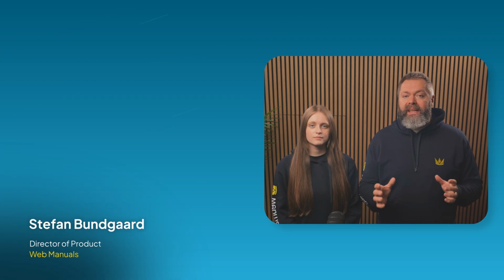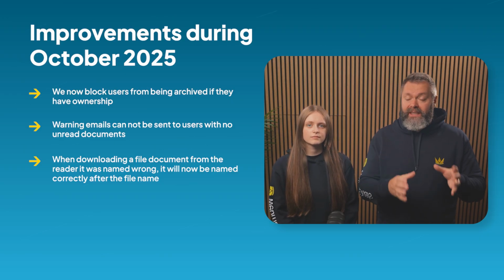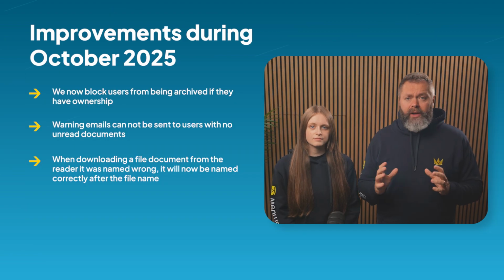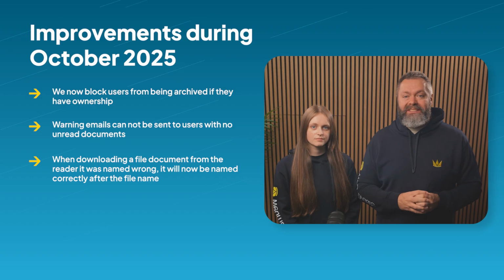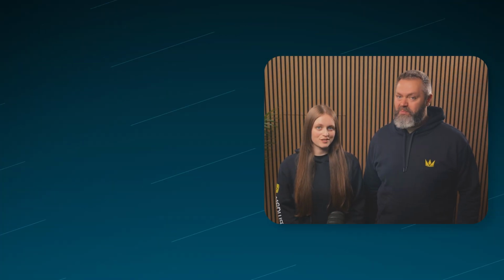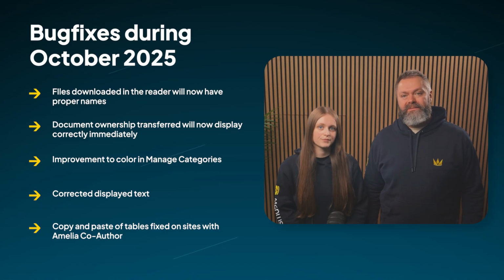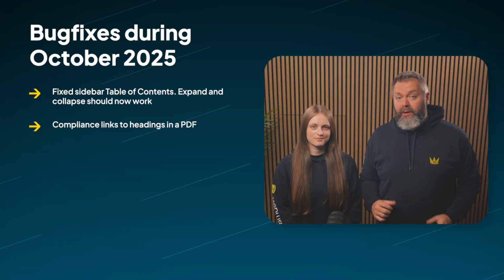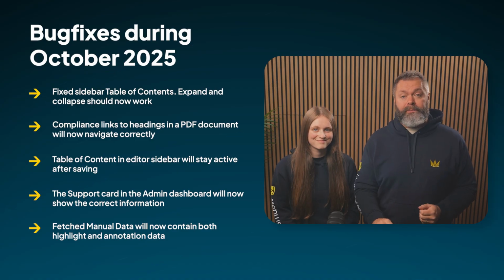Release Notes - October 2025, Halloween Special | Web Manuals - Document Management System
Check out Web Manuals’ product improvements and bug-fix summary for October 2025. We have a lot of great updates our team worked on this month: from new anti-virus functionality to improved warning and support email flows, along with a list of resolved bugs.

And since it was Halloween while we were filming our Release Notes, Hedvig Forsberg, Product Content Associate at Web Manuals, and our Director of Product, Stefan Bundgaard, went a little bit spooky!

00:00 Halloween Intro
01:09 Improvements
05:05 Bug fixes
08:52 GO DIGITAL Singapore invitation